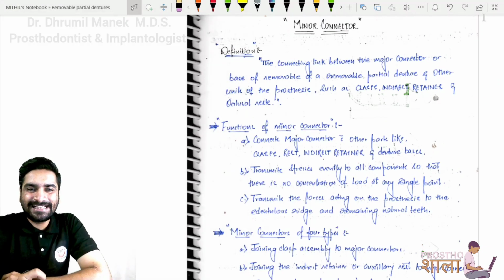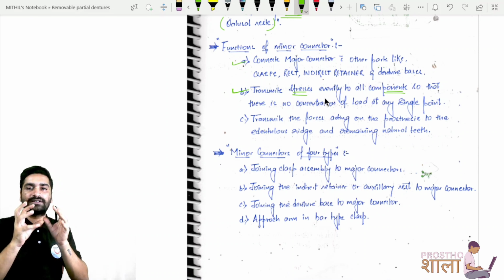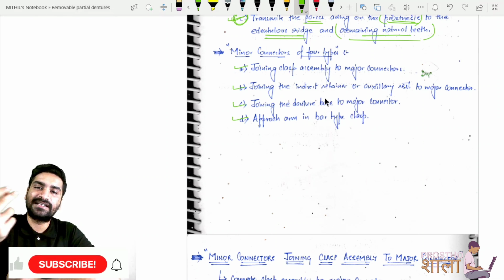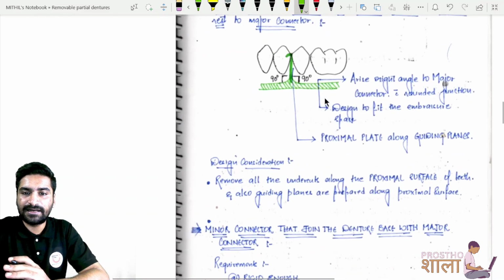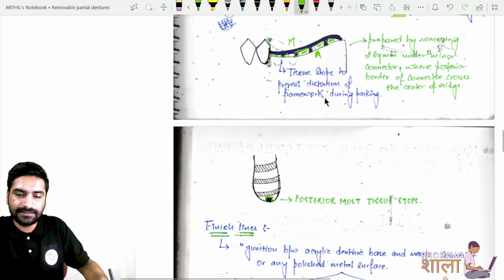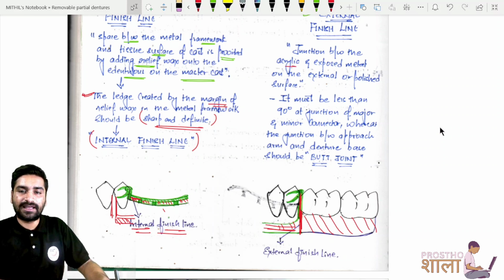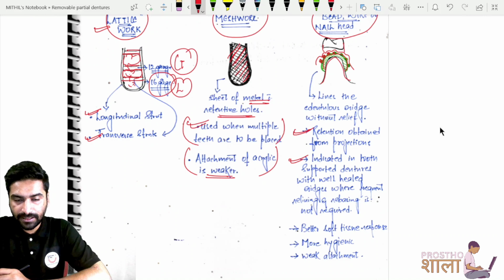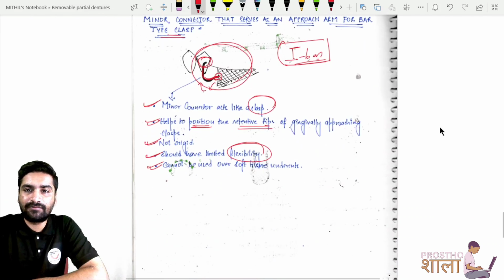MINOR CONNECTORS - REMOVABLE PARTIAL DENTURE.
In this video, we dive deep into the role of minor connectors in removable partial dentures (RPDs). We'll explore their critical function in ensuring stability and support, as well as how they connect major components of the prosthesis.

Join us as we discuss different types of minor connectors, their design considerations, and best practices for incorporating them into RPDs. Whether you're a dental student, a practicing dentist, or simply curious about dental prosthetics, this video provides valuable insights into enhancing the functionality and comfort of removable partial dentures.